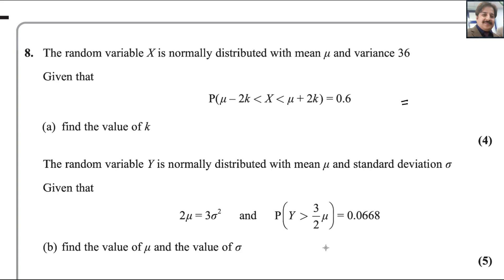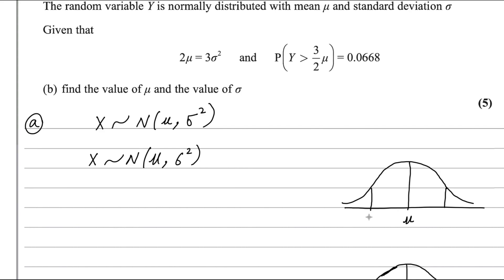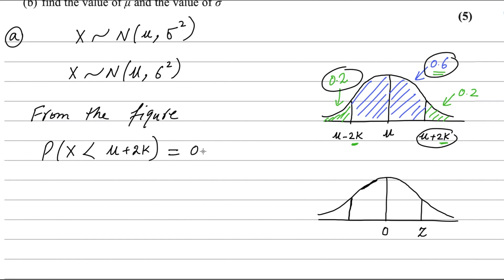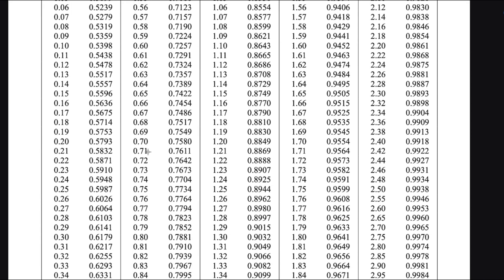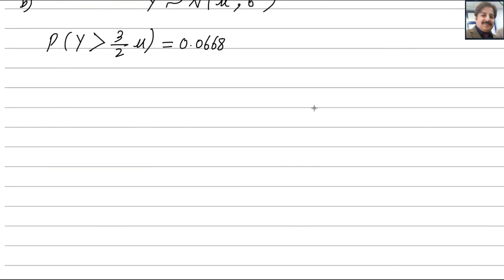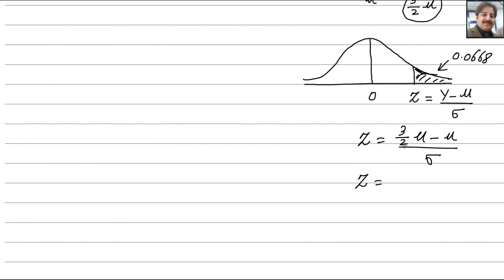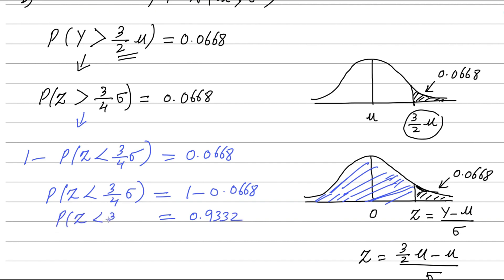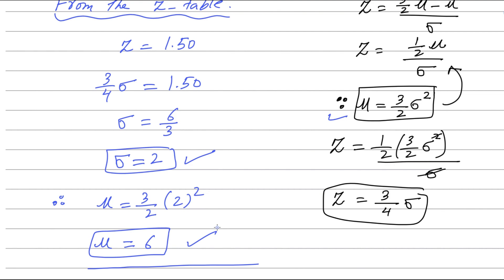Statistics S1 Jan 2024 [Q8] IAL WST 01/01 Pearson Edexcel Topic: Normal Distribution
In this video, I solve Question 8 from the S1 January 2024 Pearson Edexcel past paper. We tackle normal distribution concepts, including calculating probabilities and finding unknowns like k, mean μ, and standard deviation σ This is a great problem for anyone studying A-level statistics, as it covers key topics in probability and normal distribution. Follow along to enhance your understanding and prepare for your exams!